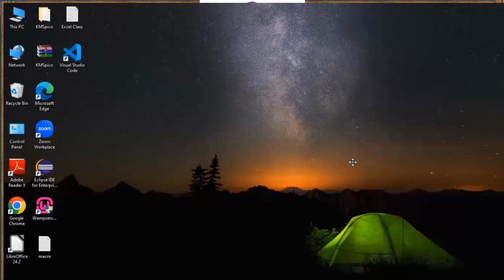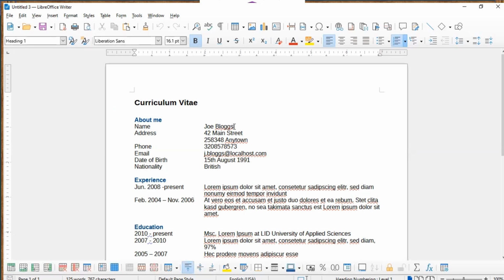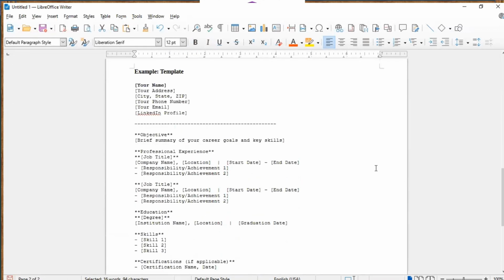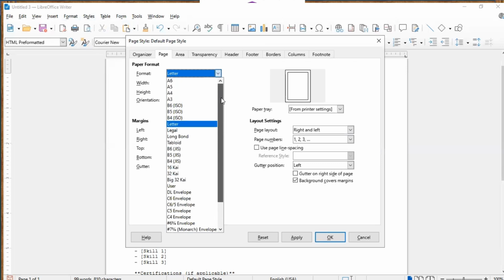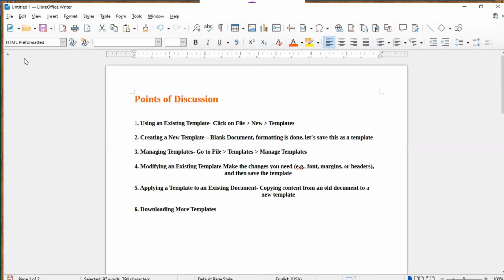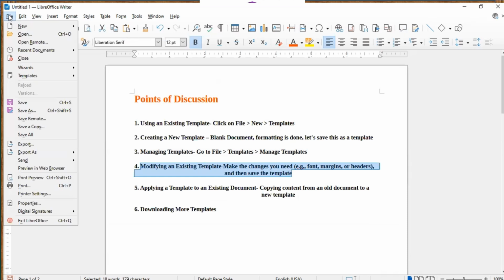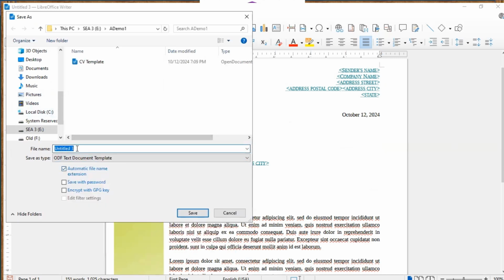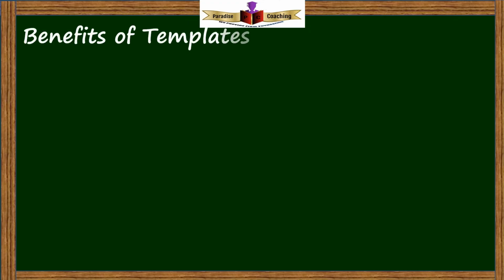Templates in LibreOffice Writer A Complete Guide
Mastering Templates in LibreOffice Writer | Easy Tutorial/LibreOffice Writer Templates Tutorial | Customize Your Documents/Digital documentation (Advanced) CBSE class 10.
Templates in LibreOffice Writer allow you to create standardized documents with predefined formatting, styles, and content. It is especially useful when you want to maintain consistency in documents like reports, letters, or presentations.